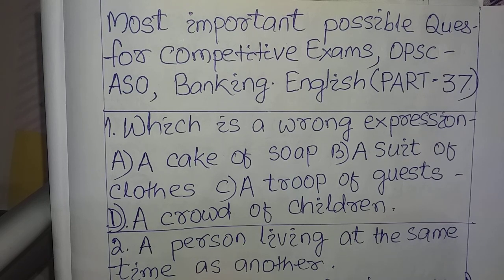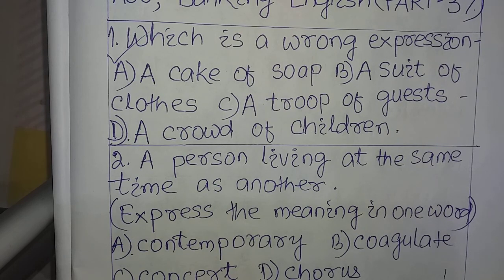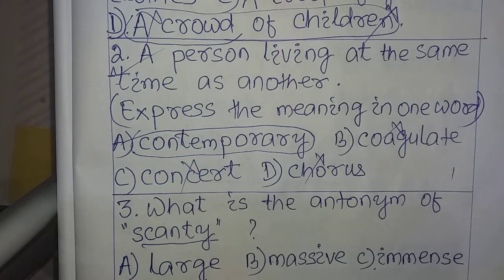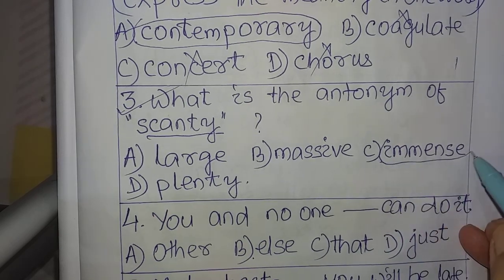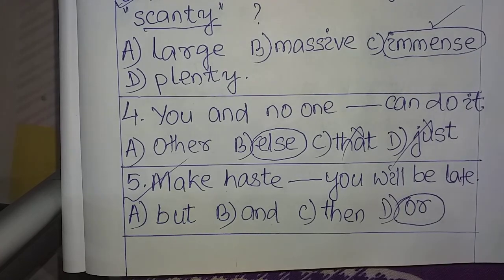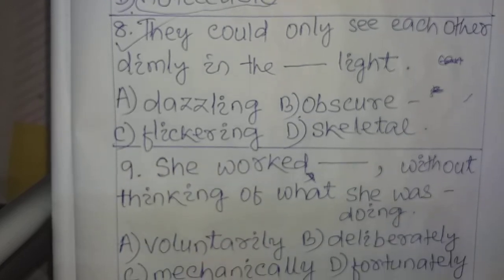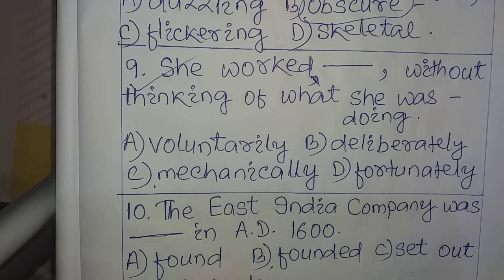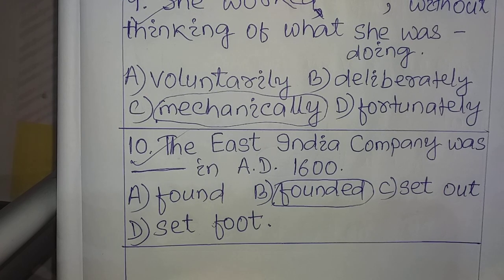Most possible important questions for competitive exams, OPSC--ASO, Banking, English (PART- 37)